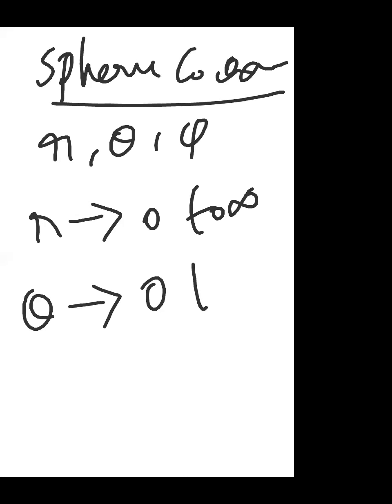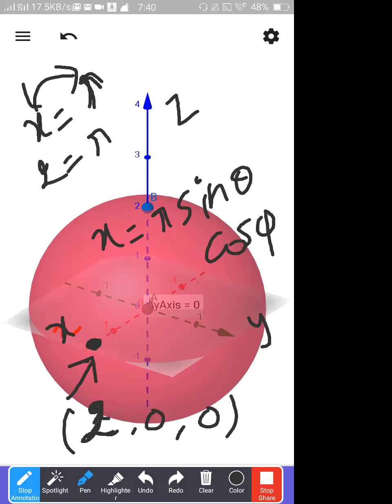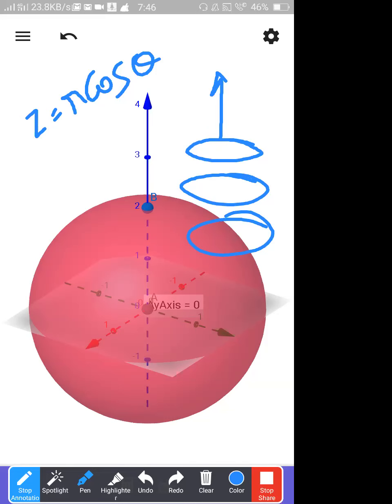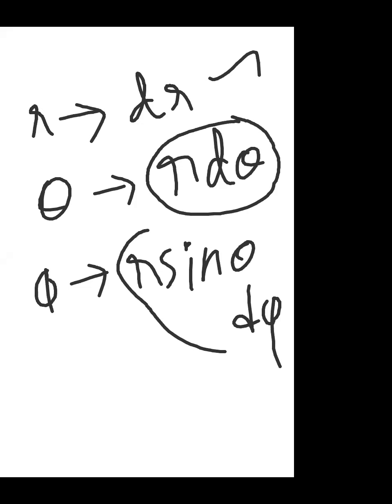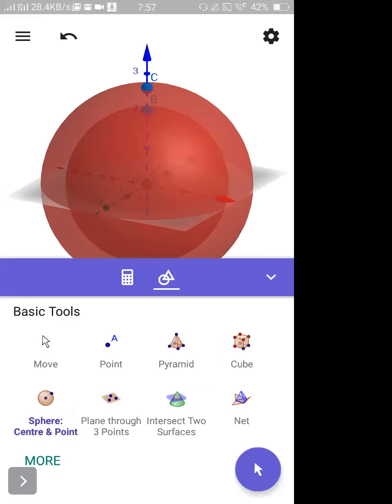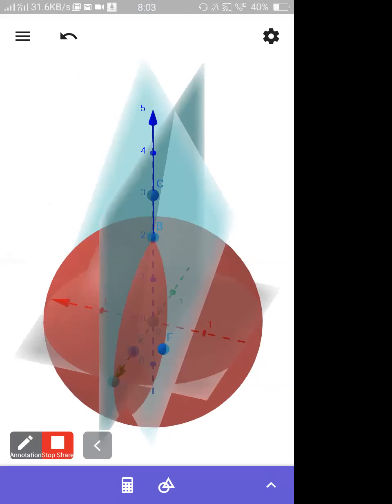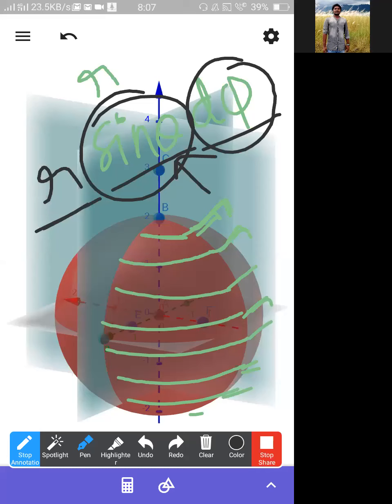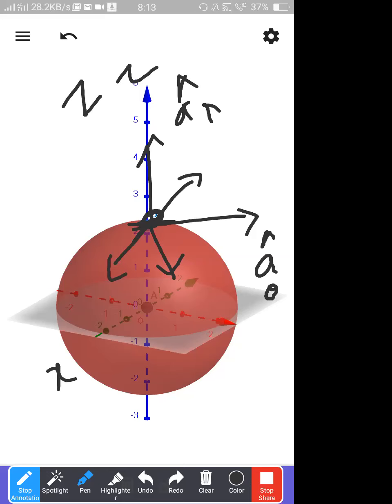14. Simulation Spherical Coordinate system unit vector